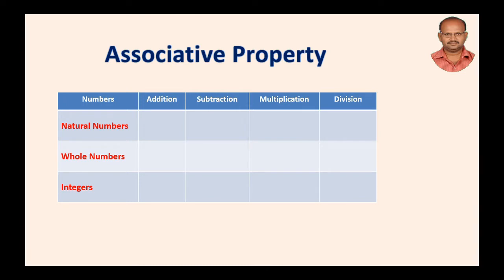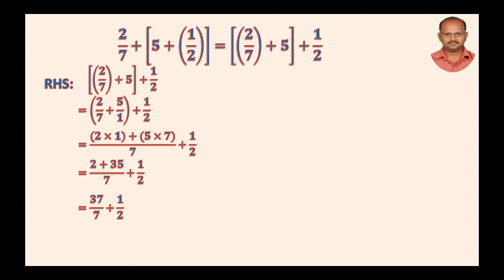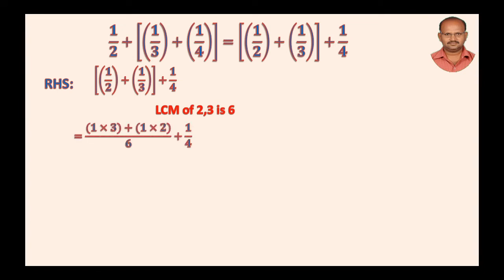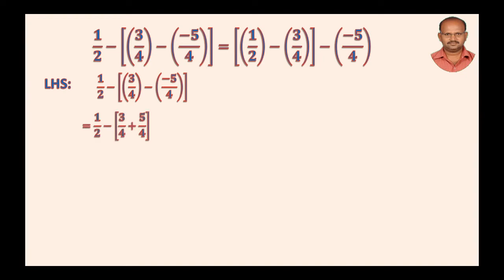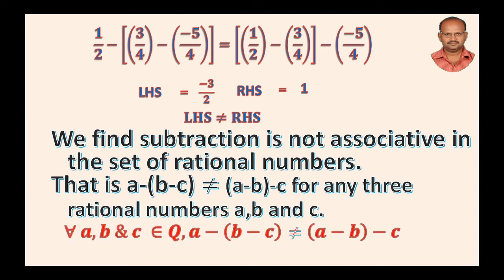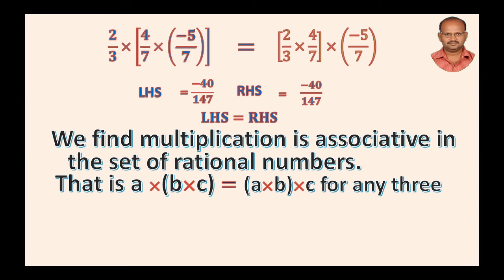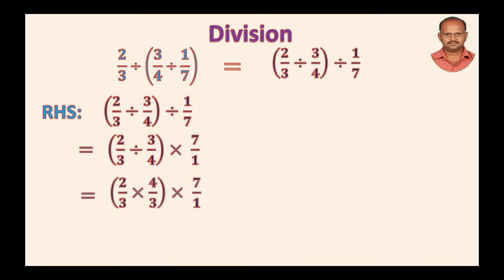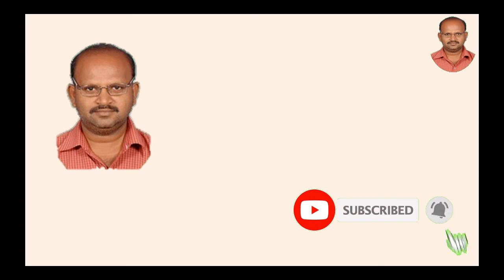Rational Numbers (Part V) Associative Property, TS/AP 8th Class Mathematics EM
Please watch above video fully